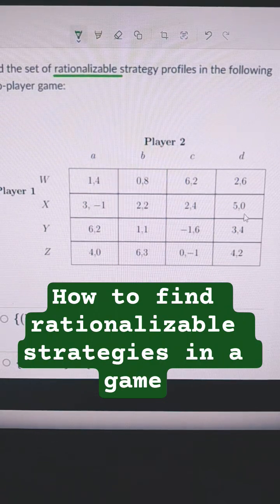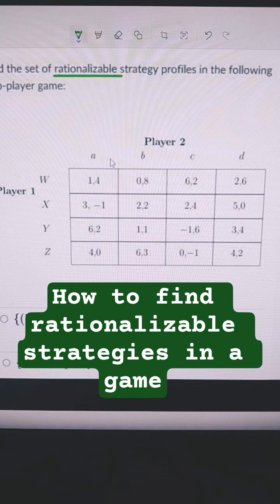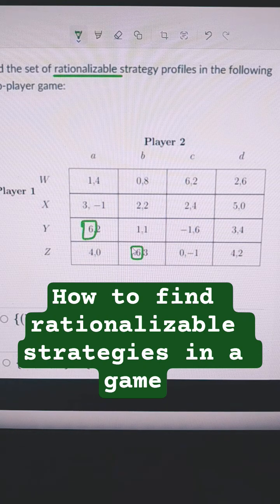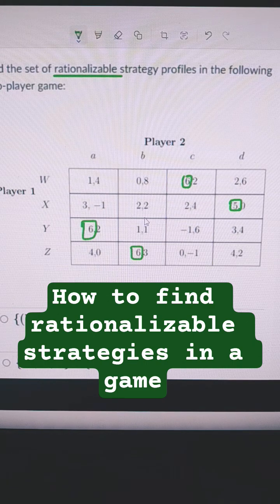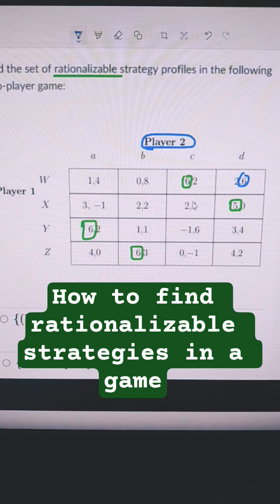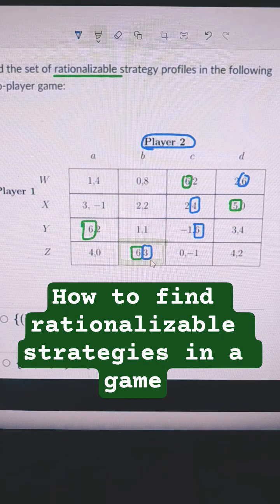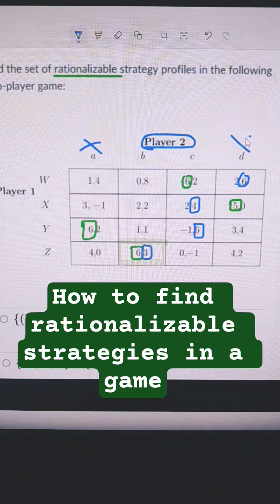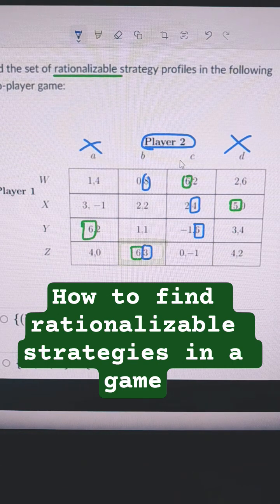How to find rationalizable strategies in a game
Find the set of rationalizable strategy profiles in the following two-player game: